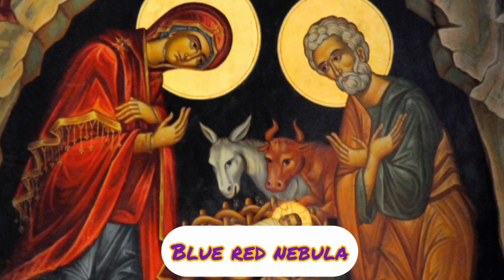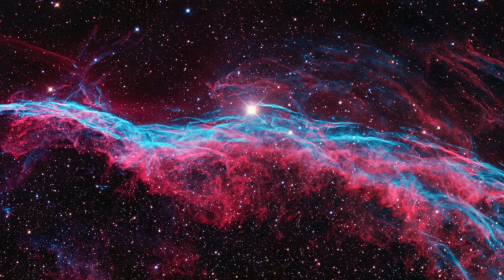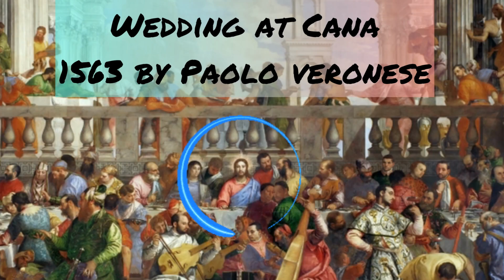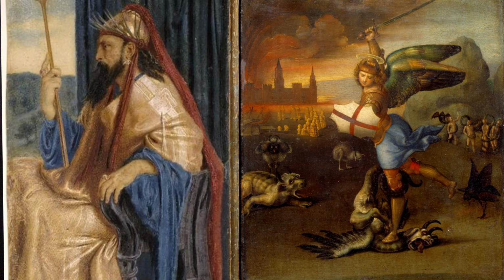HISTORY IS A LIE, I CAN PROVE IT. HISTORICAL TRUTHS DISCOVERED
Truth is I front of us dailly, from creation itself and all subjects as one